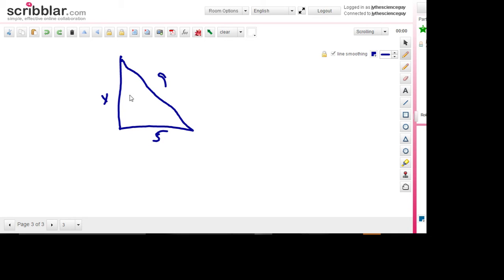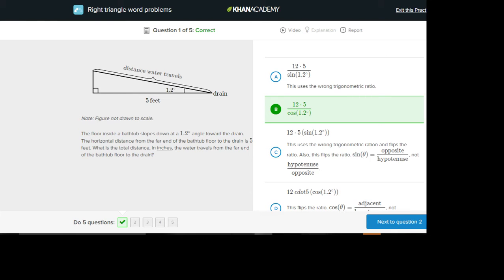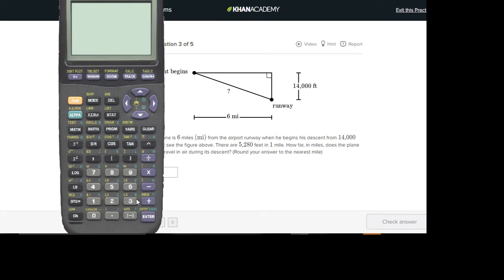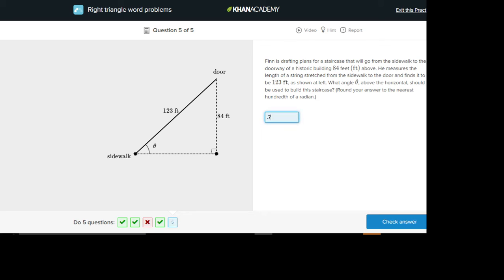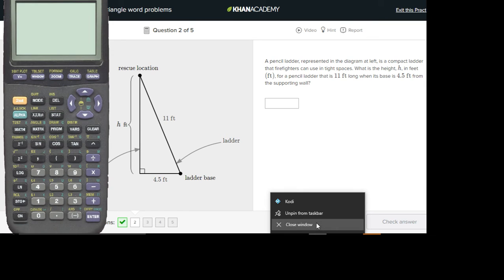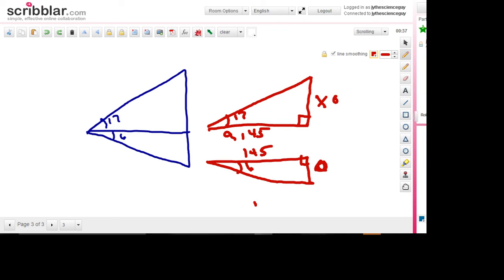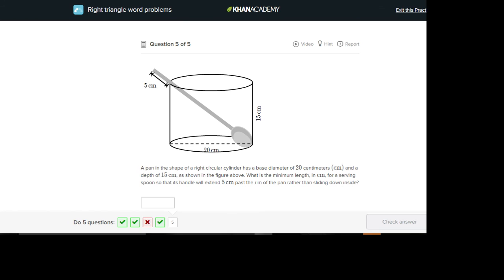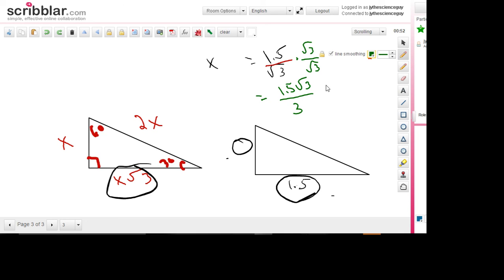RIght triangle questions